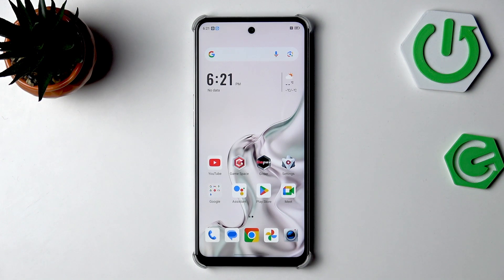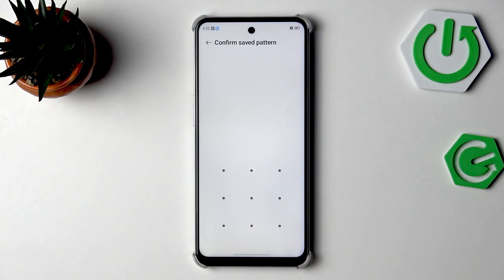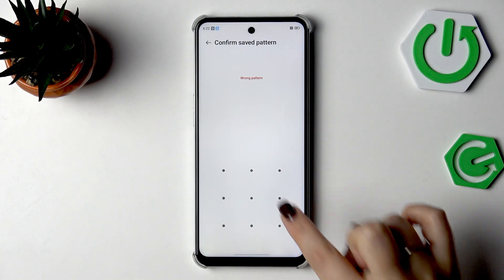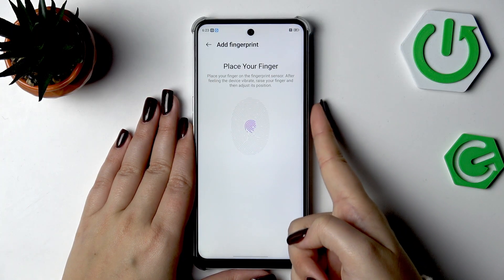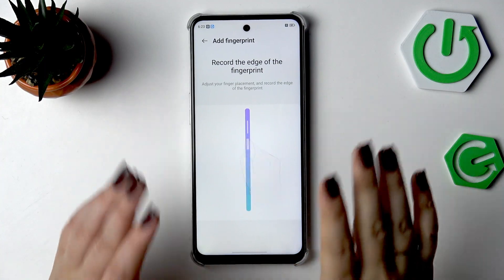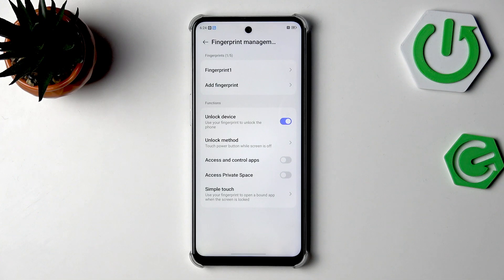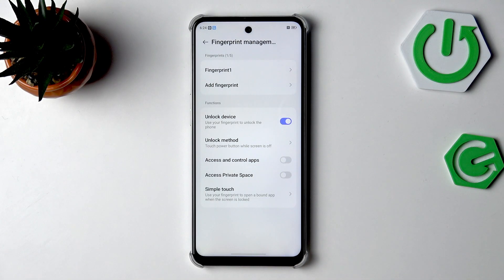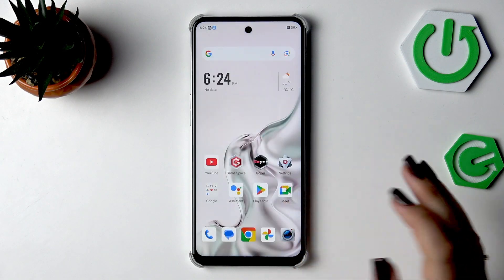NUBIA Neo 3 5G – How to Add Fingerprint Unlock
If you want to secure your NUBIA Neo 3 5G with fingerprint unlock, this video will show you step by step how to add a fingerprint to your device. Learn how to find the fingerprint settings, set up a screen lock, and register your fingerprint using the side-mounted sensor on the power button. We’ll also cover how to manage your fingerprints, rename or remove them, and assign different functions like unlocking the device or opening specific apps. Follow along to make your NUBIA Neo 3 5G more secure and convenient with fingerprint recognition.

How to add fingerprint on NUBIA Neo 3 5G?
How to set up fingerprint unlock on NUBIA Neo 3 5G?
Where is the fingerprint sensor on NUBIA Neo 3 5G?

0:00 Start and open settings
0:12 Go to Security & Privacy
0:22 Select Device Unlock and Fingerprint
0:35 Set or confirm screen lock
1:00 Register fingerprint on power button
1:24 Scan edges for better recognition
2:06 Manage fingerprints and functions
2:28 Test fingerprint unlock